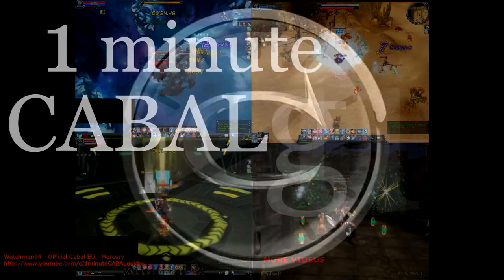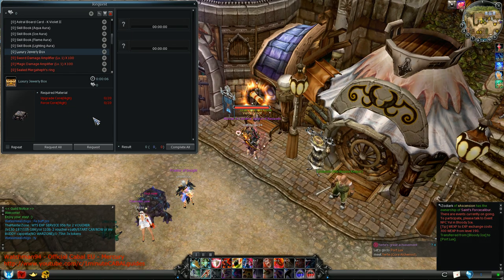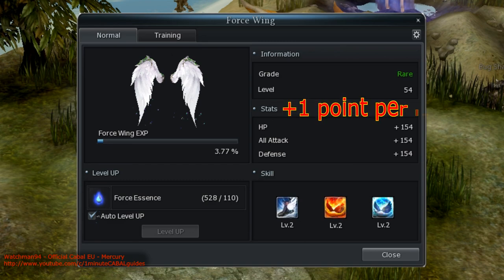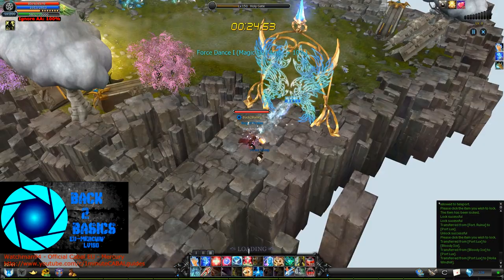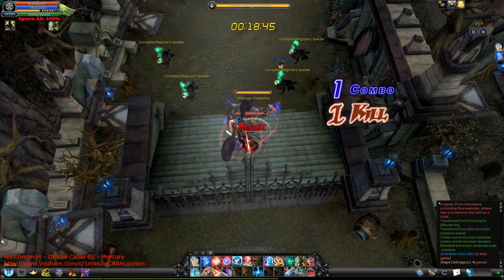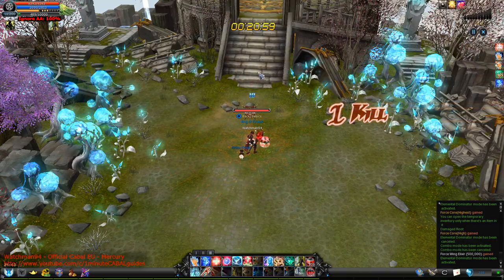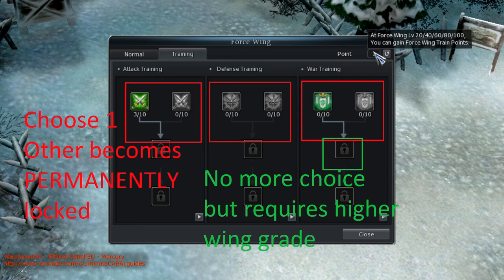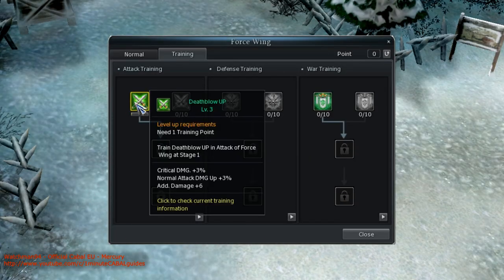Force wings system explained - Cabal Online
Ahoy!

Been a long time since my last video and this one was requested countless times, so here you go!